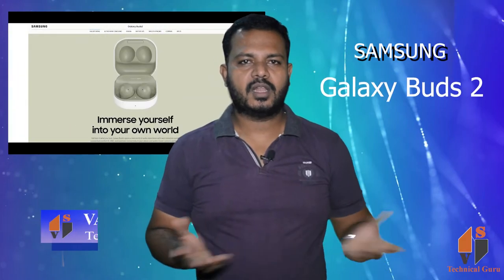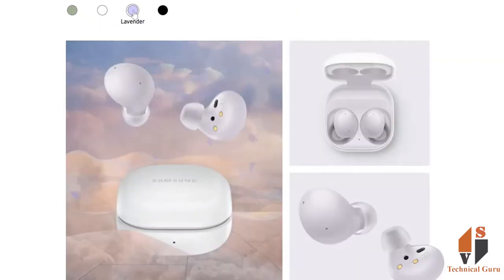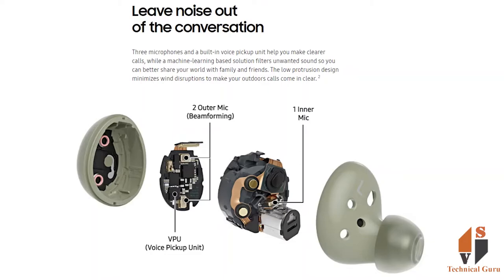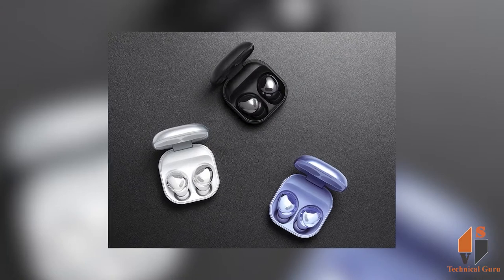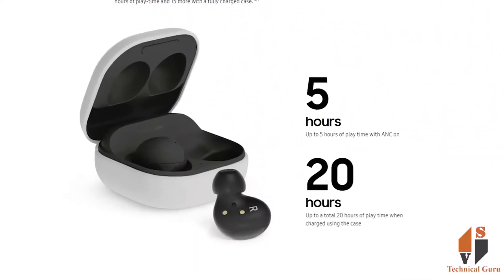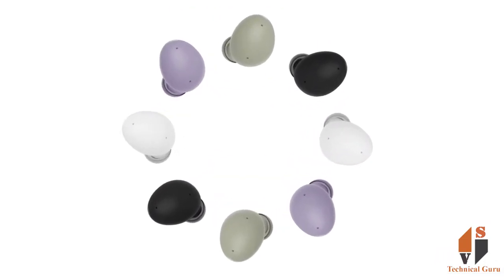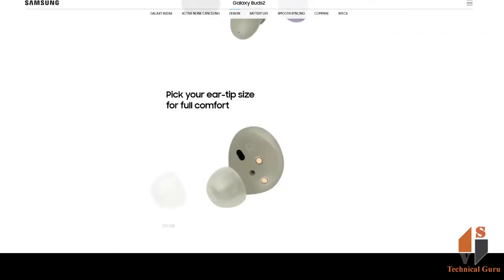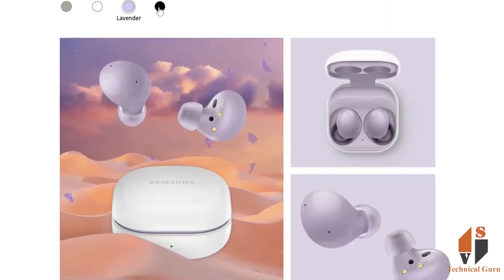Samsung Galaxy Buds2 || in Kannada (ಕನ್ನಡ)